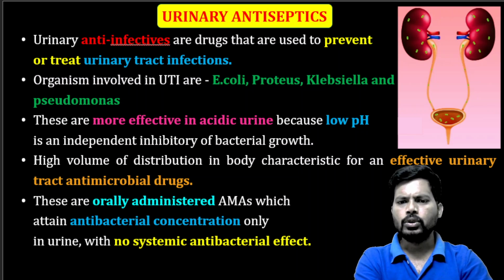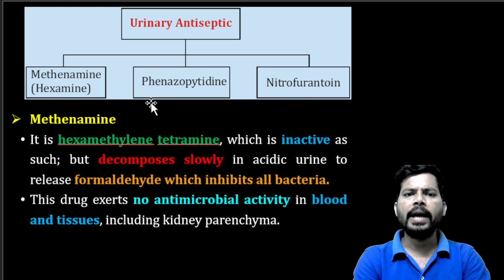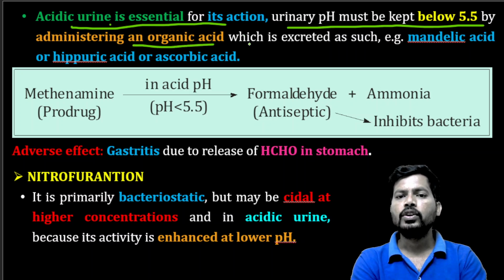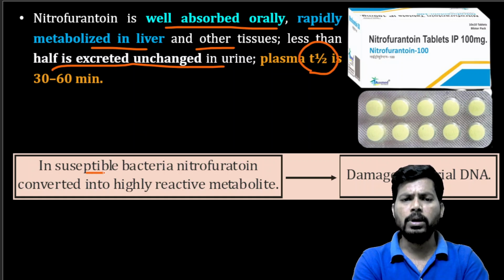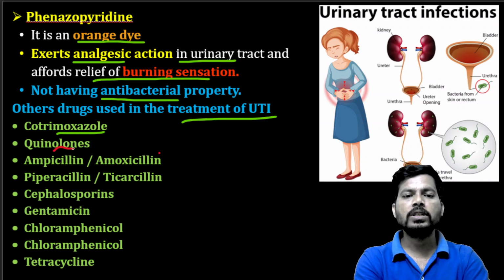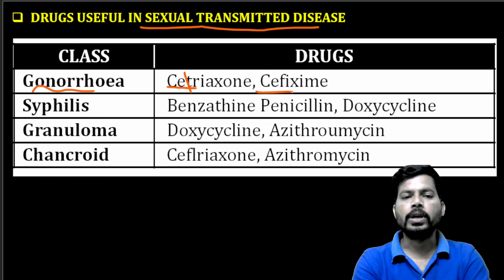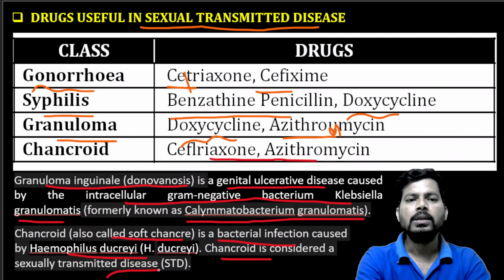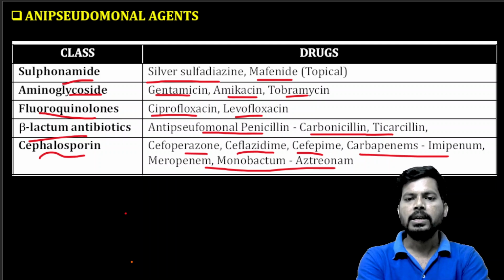Urinary Antiseptics | PHARMACOLOGY | In English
Urinary Antiseptics
🩸B. Pharm (1st to 8th Semester) e-notes
💊 𝙂𝘿𝘾 (𝙂𝙋𝘼𝙏 𝘿𝙄𝙎𝘾𝙐𝙎𝙎𝙄𝙊𝙉 𝘾𝙀𝙉𝙏𝙀𝙍) 𝙎𝙊𝘾𝙄𝘼𝙇 𝙈𝙀𝘿𝙄𝘼 -